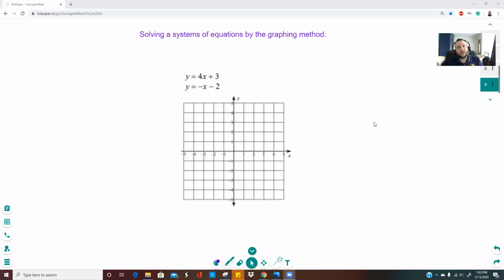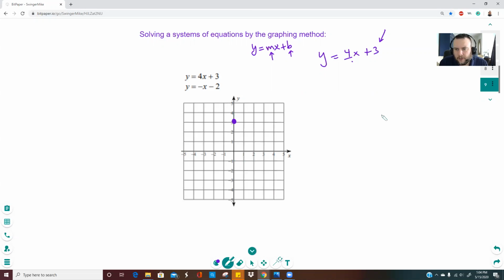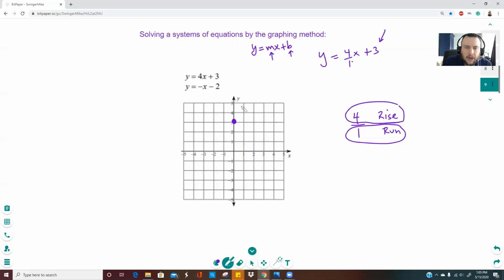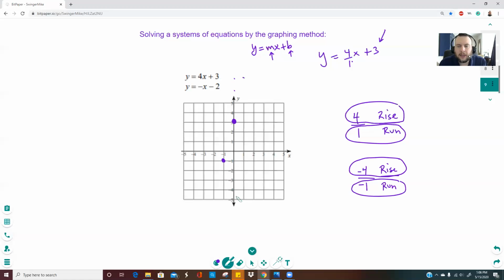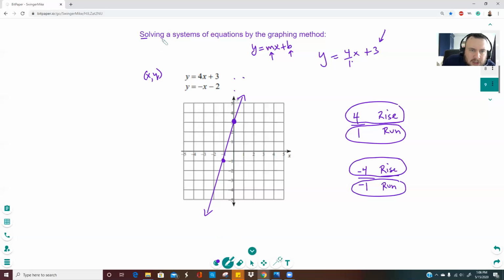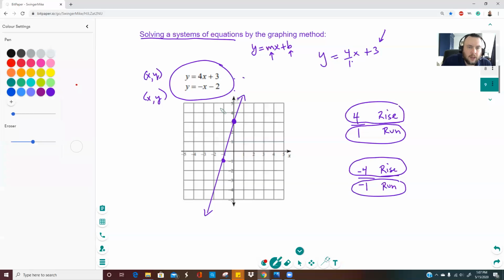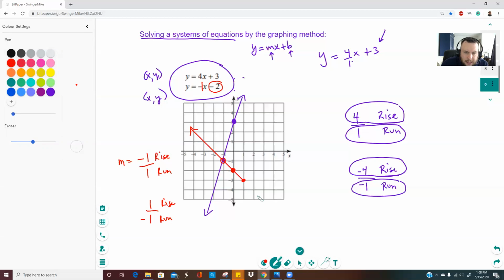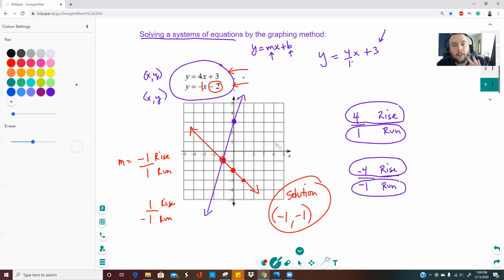Mr Swinger Virtual Lesson Demo (in Zoom)